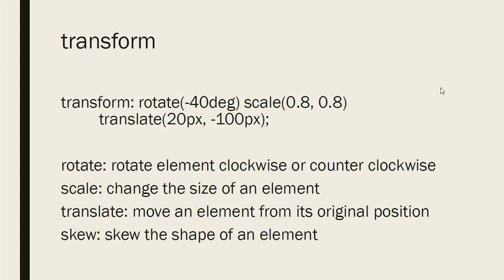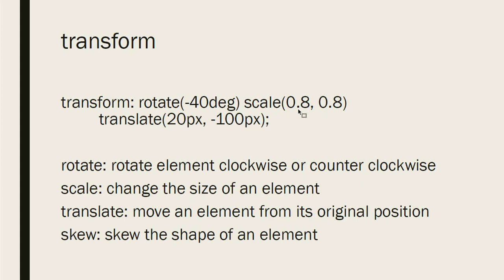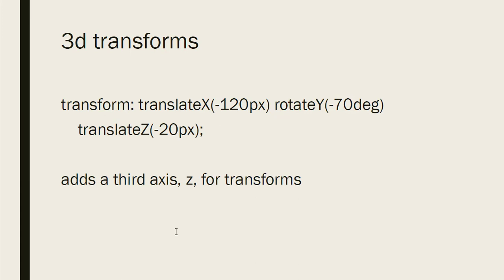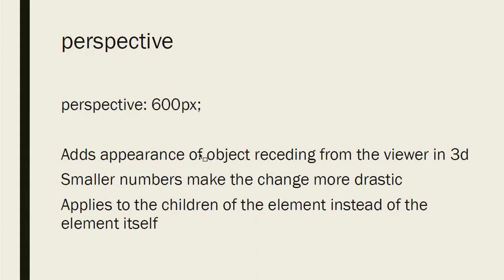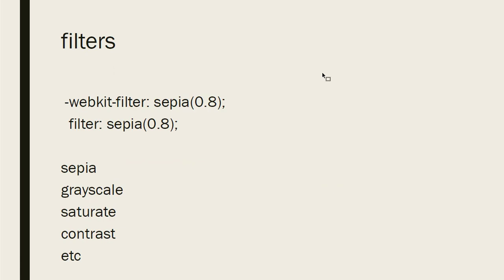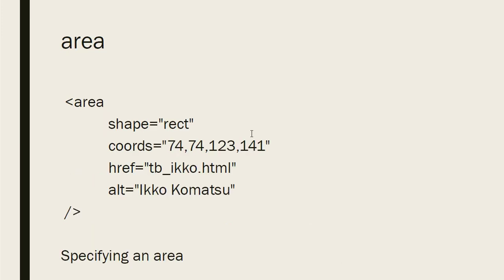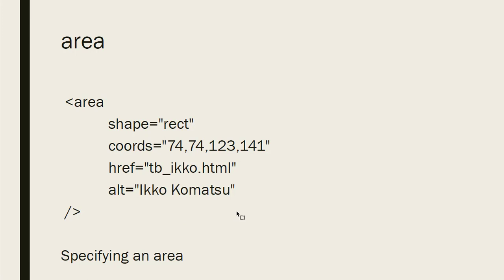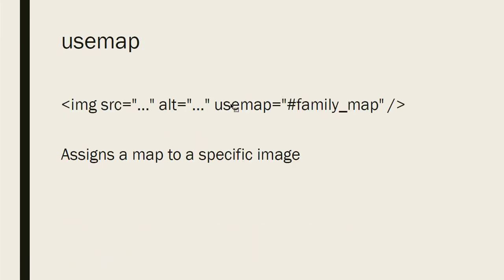Review, part 3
Review topics covered in Graphic Design, Part 3